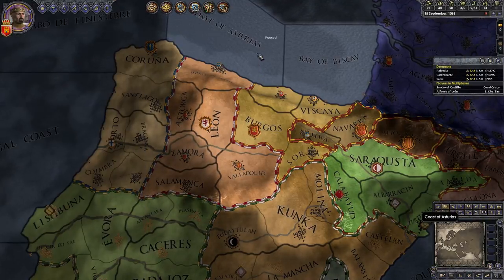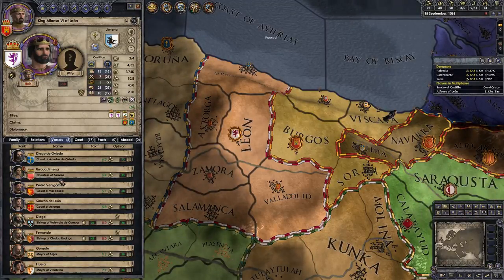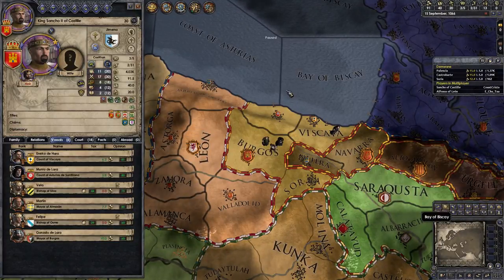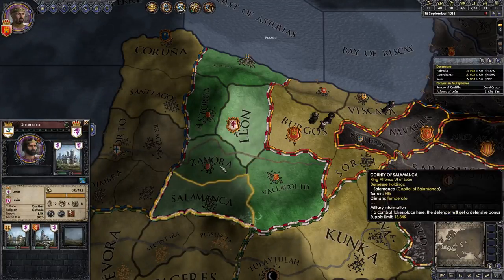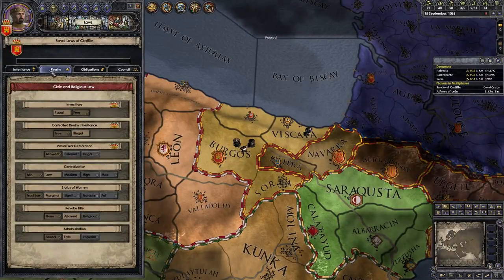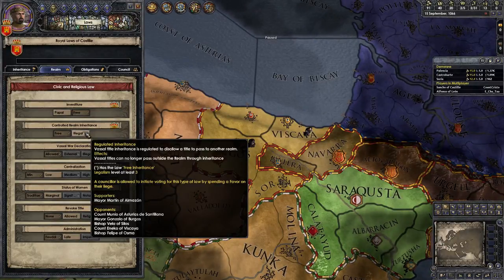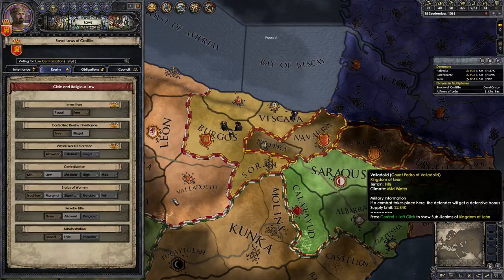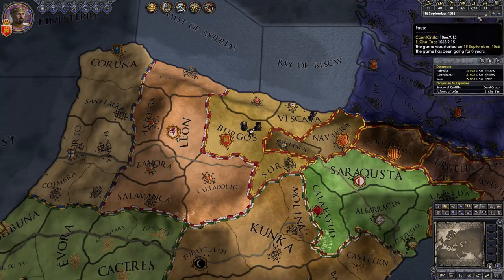Let's Play Crusader Kings 2 Tutorial Series - Brotherly Love - Part 2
Welcome to the series, we shall be playing through CK2 as the great kingdoms of Leon and Castile as I teach Chu how to play this wonderful game! Learn along with us as we murder, execute and war out way out of the dark ages!

Mod List:
Arumba's Modpack